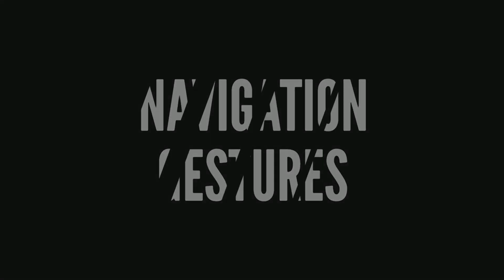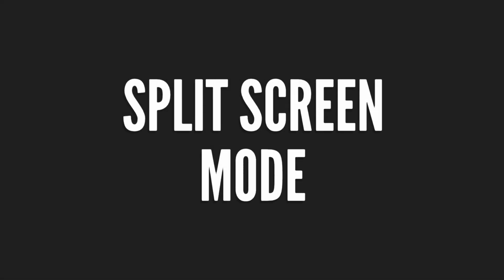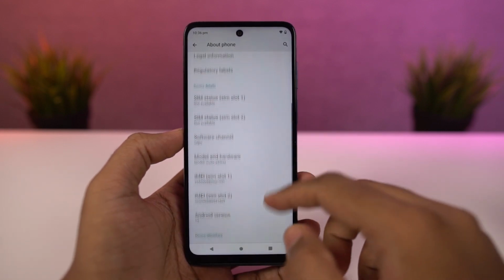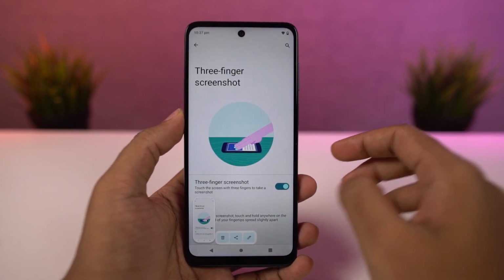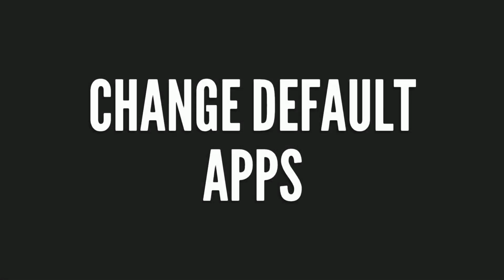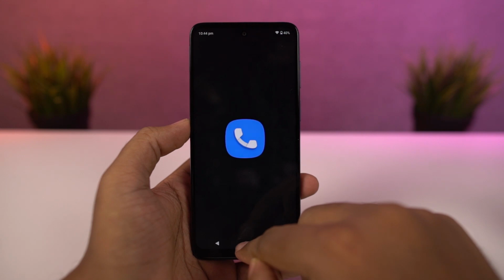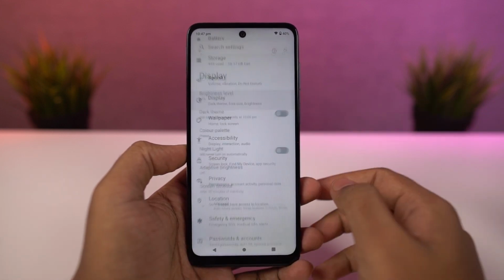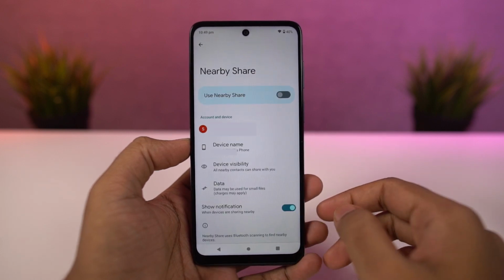Moto G42 Tips and Tricks